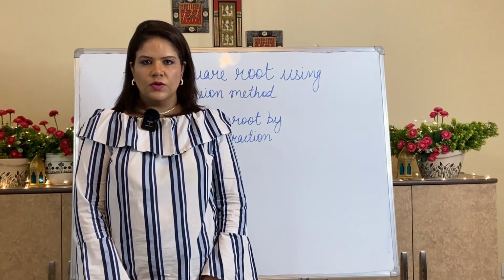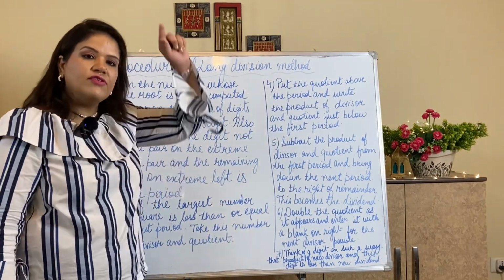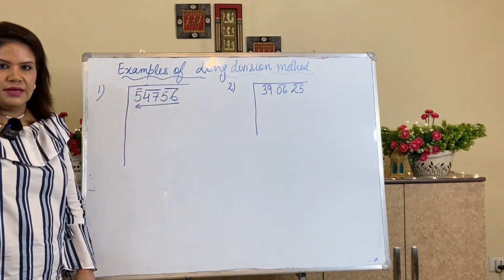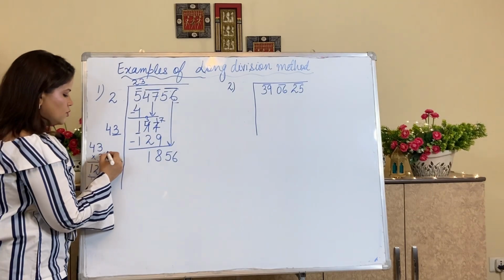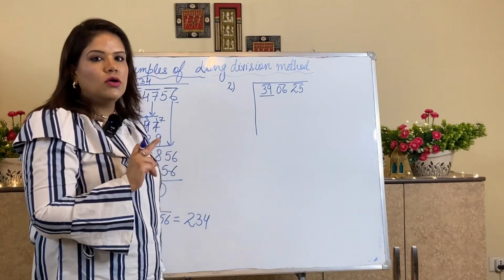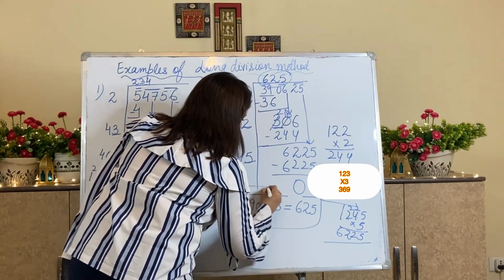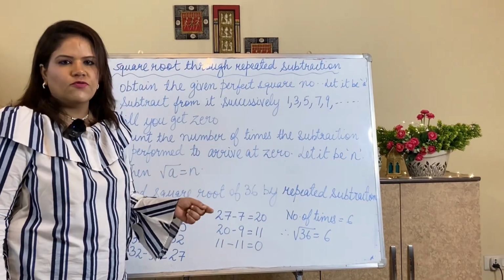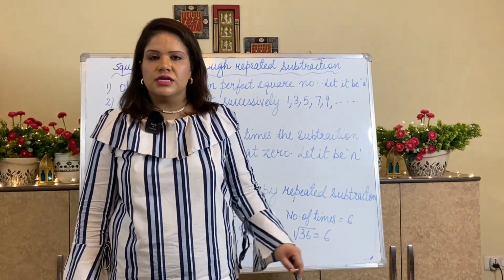Square root by long division method | square root by repeated subtraction method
# Nidhi Bhasin Mathematics Classes,nidhi bhasin
Queries solved
- find square root by long division method
- find square by repeated subtraction

For finding square root by prime factorization please click on link

# repeated subtraction method for finding square root,Repeated subtraction for square root,